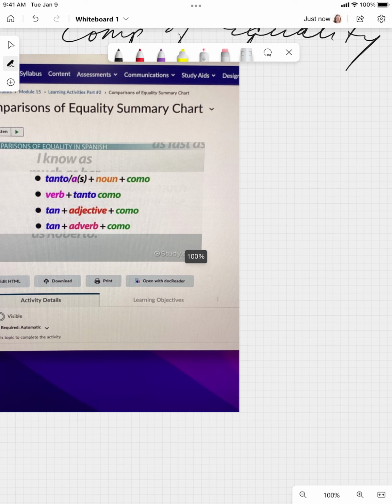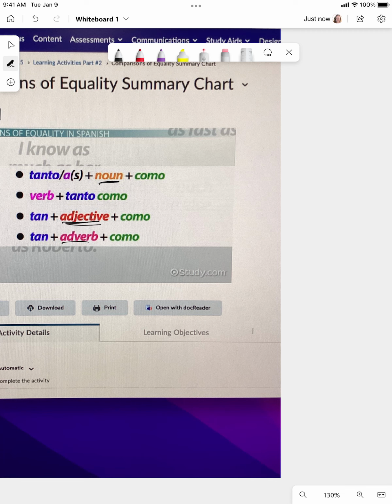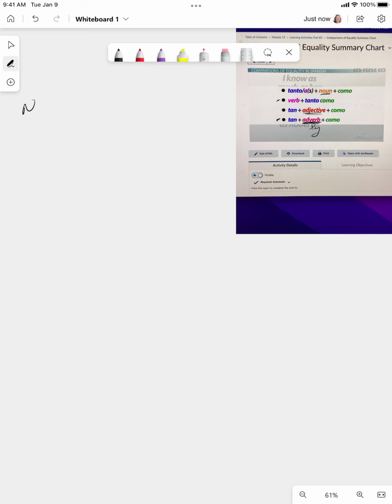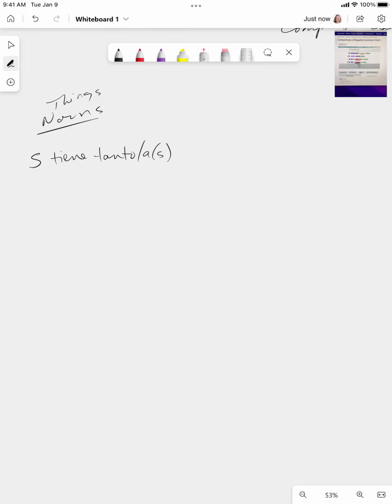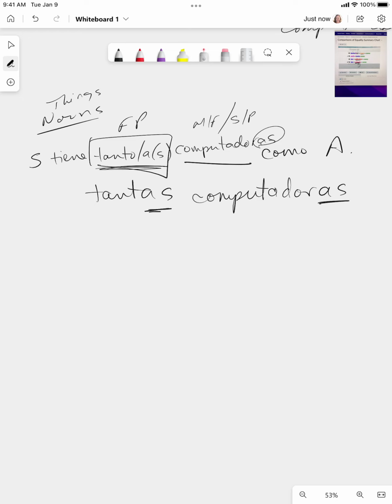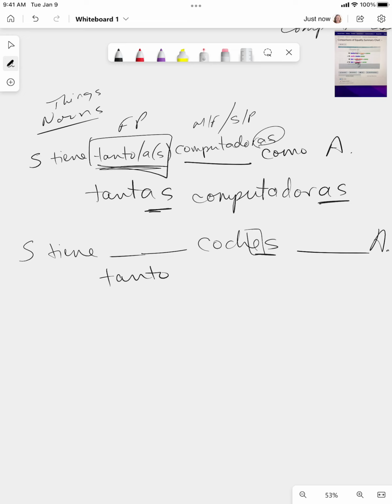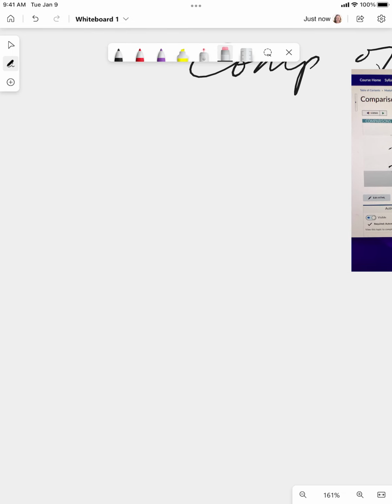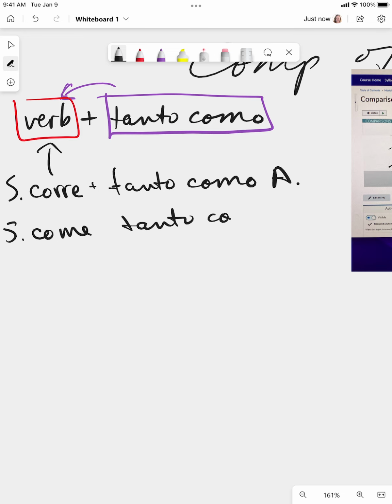Comparisons of Equality Nouns and Verbs (Instructor Tutorial)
Elementary Spanish
Comparisons of EQUALITY of NOUNS and VERBS
(Adjectives and Adverbs in separate video)